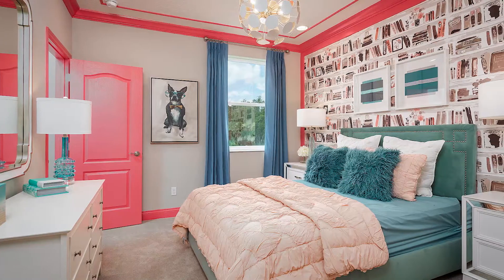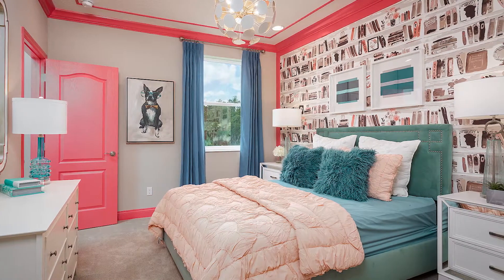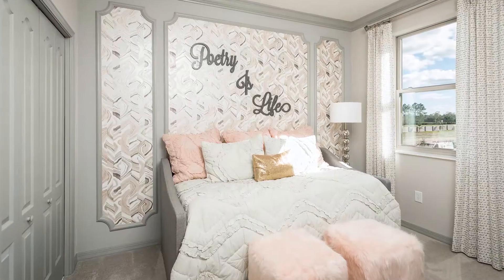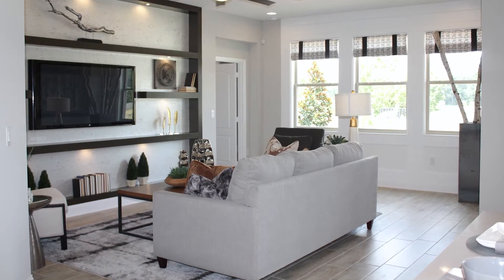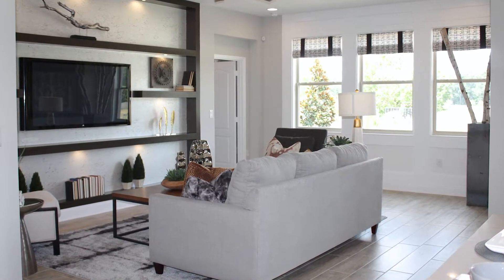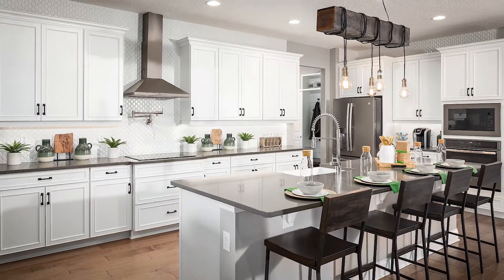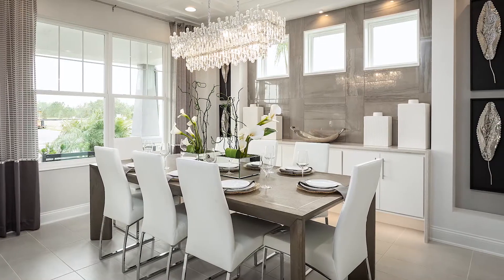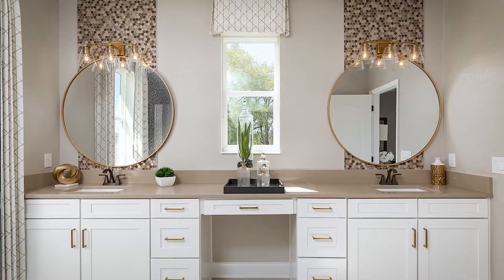An Interview With Our Model Home Designers in Orlando, FL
Get expert tips from our model home designers in Orlando Metro! If you're thinking about redesigning a space in your home, you won't want to miss their advice for interior design.